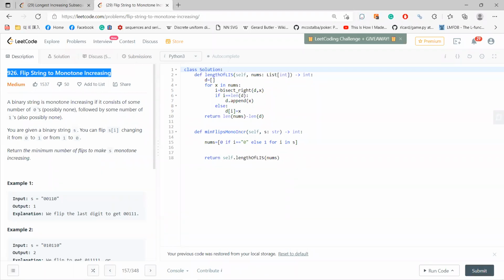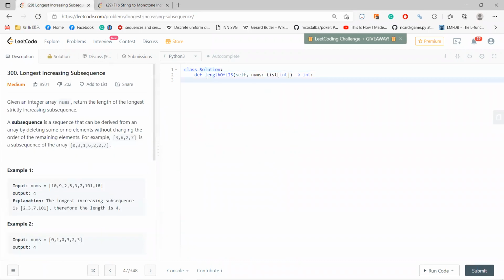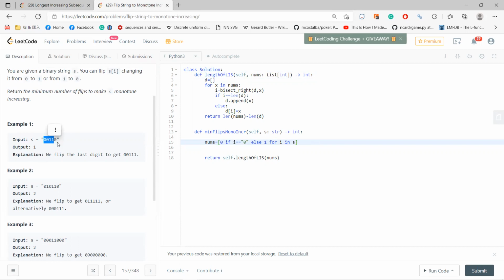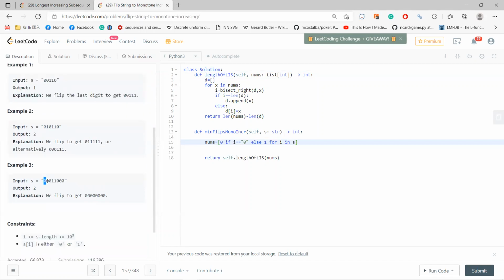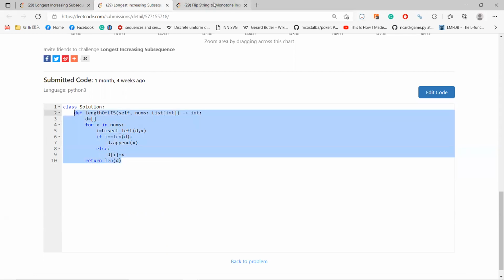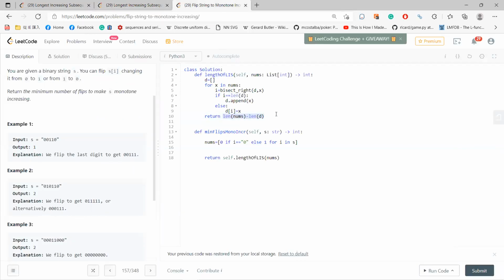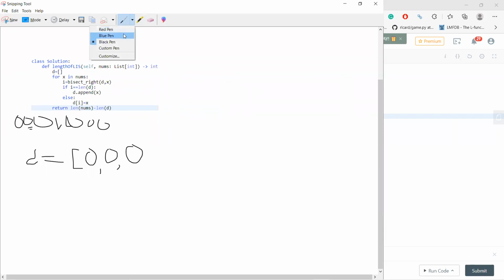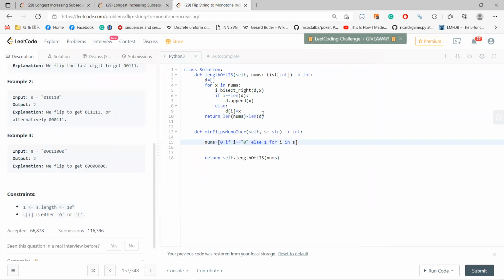Leetcode 926 Flip String to Monotone Increasing